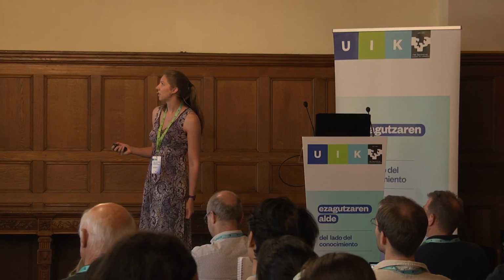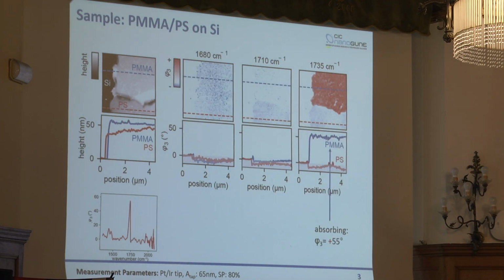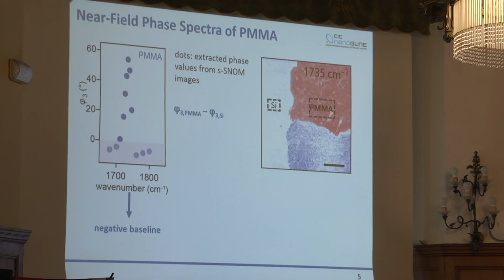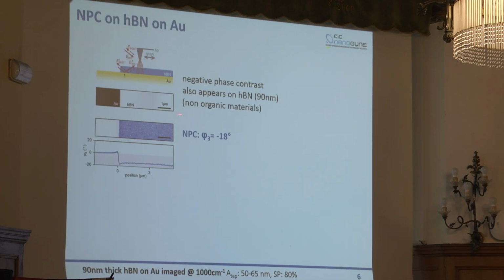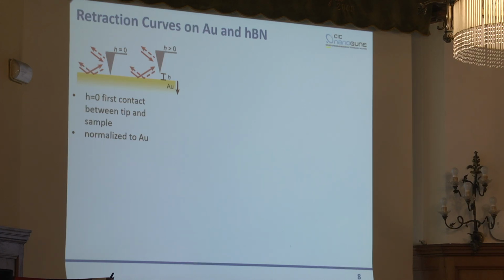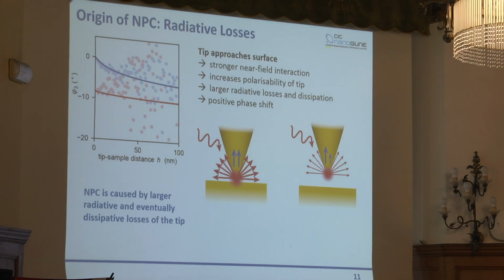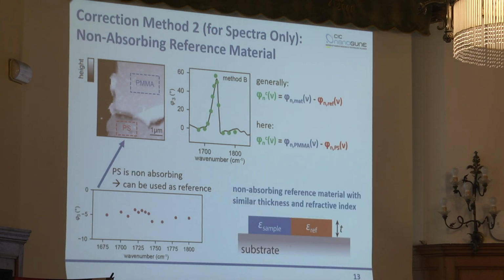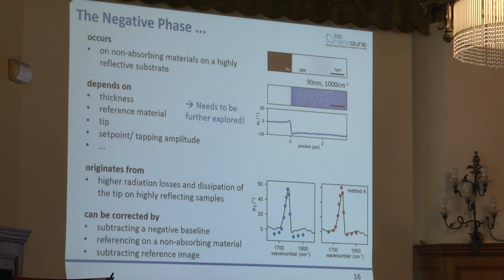Near-Field Probing Phenomena – Part III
Iris Niehues – CIC nanoGUNE BRTA, San Sebastián, Spain
key learning objectives:

Understanding Negative Phase Contrast: Negative phase contrast is observed when a material that is non-absorbing at certain wavelengths is placed on a highly reflective substrate, such as gold or silicon, resulting in a phase that is lower (or more negative) than the baseline provided by the substrate. It is essential to recognize that this negative phase is not an error in measurement but a real effect that can be observed under certain conditions.

Factors Influencing Negative Phase Contrast: Several factors contribute to negative phase contrast, including the thickness of the sample, the reflective properties of the substrate, the tip used for the SNOM measurement, and the measurement parameters such as set point and tapping amplitude. A better understanding of these factors can aid in the accurate interpretation of SNOM images and spectra.

Correcting Negative Phase Contrast: There are various methods to correct for negative phase contrast to ensure accurate material identification, such as subtracting the baseline negative phase observed in a non-absorbing region, using a non-absorbing reference material of similar thickness and refractive index for normalization, or subtracting a reference image taken under identical conditions. These correction methods allow for more accurate comparison with nano-FTIR spectra and enhance the ability to identify weak molecular absorption in SNOM images.

In essence, recognizing, attributing, and correcting for negative phase contrast are crucial for high-fidelity nano-FTIR spectroscopy and accurate material characterization at the nanoscale.

This video was recorded with the financial support of the Teaming for Excellence program (European Union Horizon 2020; GA 857543) during the Near-field Optical Nanoscopy Summer School (Donostia- San Sebastian; 6-9 June 2023) organized by neaspec/attocube AG, CIC nanoGUNE BRTA and the ENSEMBLE3 Centre of Excellence.